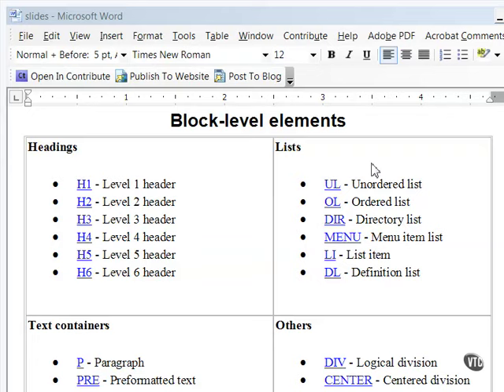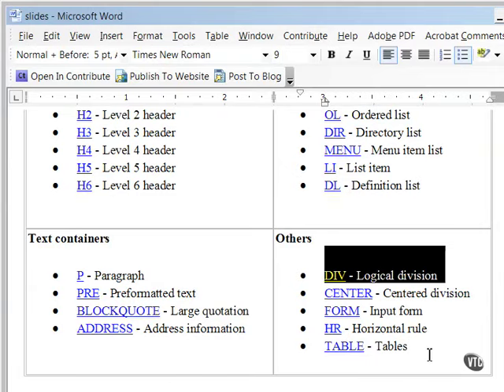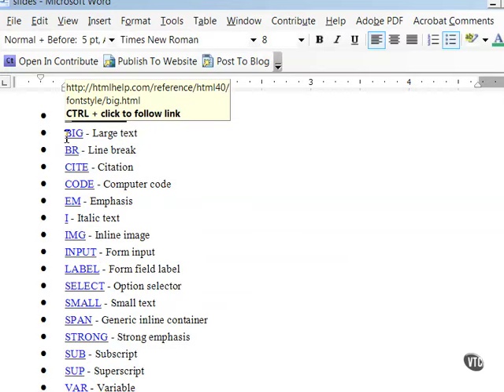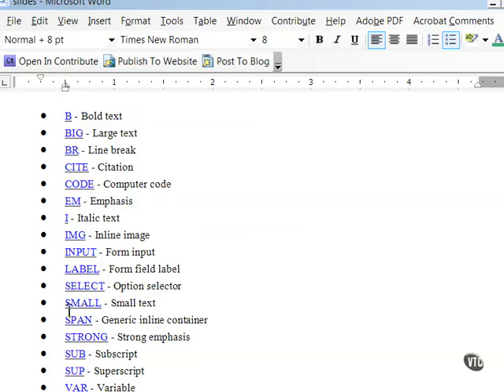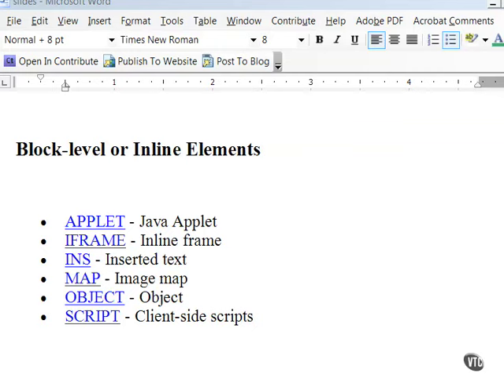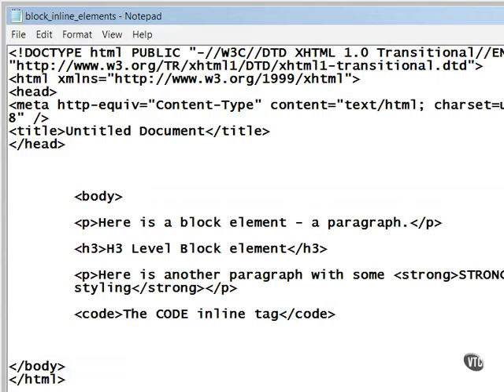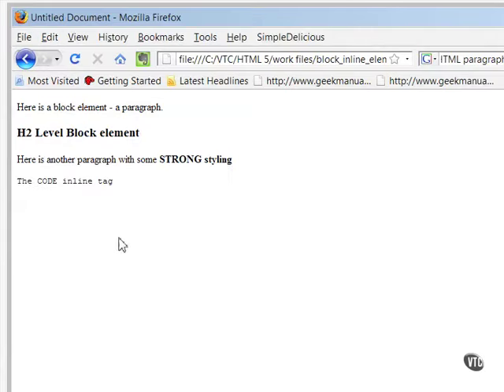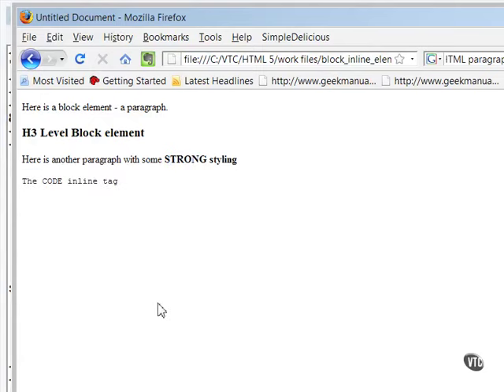6.Block & Inline Elements